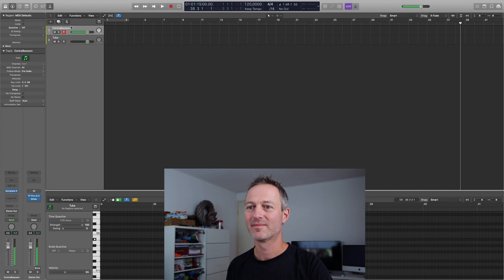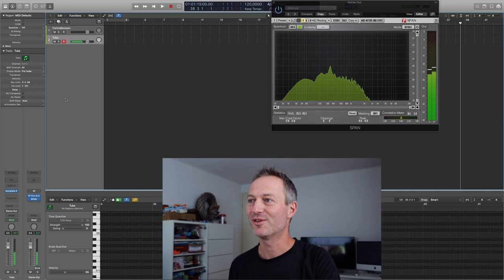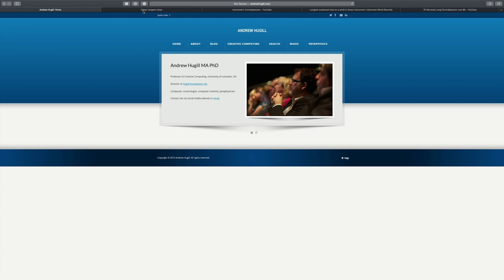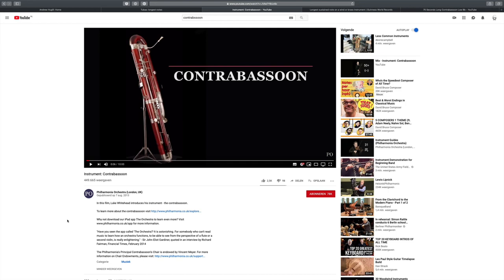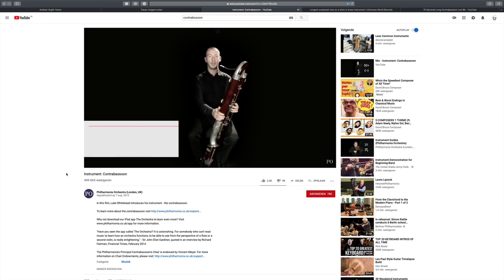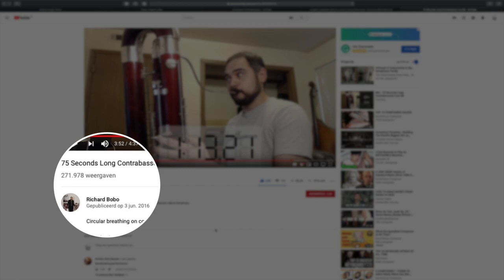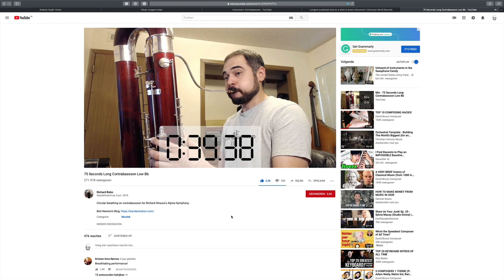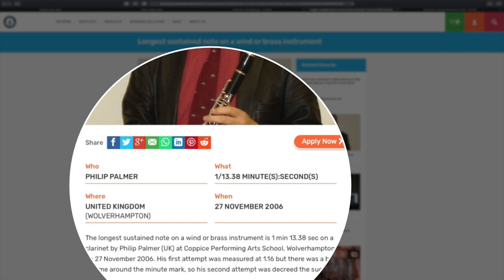Longest possible notes Tuba and Contrabassoon - Orchestration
I had so much fun making this video! Last week I was working on a new composition and asked myself the question: how long is the longest sustained note that can be played on a Tuba and a Contrabassoon? The lowest instruments within the woodwinds and brass family.

I stumbled upon many great articles, posts in forums, discussions and videos. A treasure of information! I've learned so much about the tuba and contrabassoon in my quest to find the answer. And the conclusion and answers is what I'll be sharing with you in this video.

🔴 What is so important about the longest note?

This question is relevant in the perspective of orchestration, cause it can determine if you can use a tuba or contrabassoon for a certain passage in your composition. Players of these instruments need to breath.

So maybe you're writing long sustained notes which are not possible to play with the tuba or the contrabassoon. Then you have to go to your save haven: the double basses. They can play long notes the whole day without getting tired.

🔴 The videos about the contrabassoon & other information